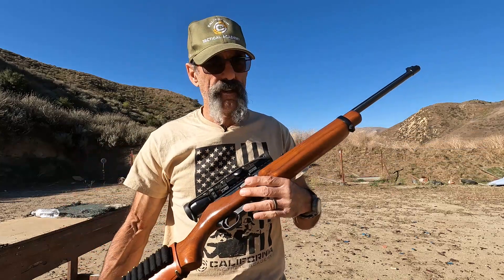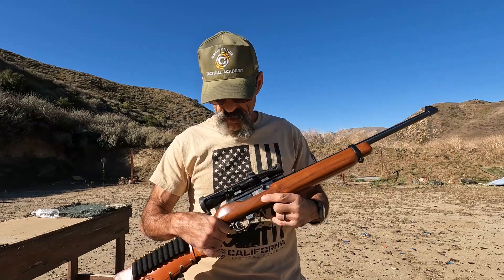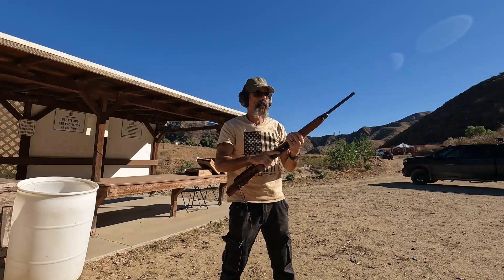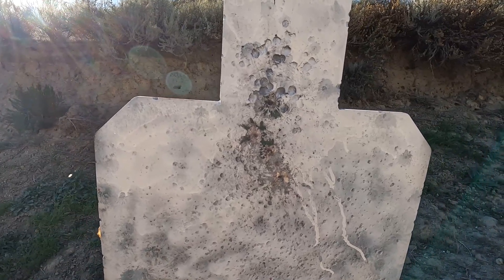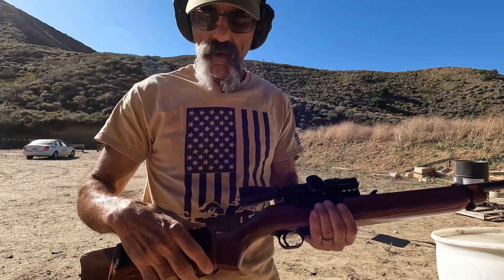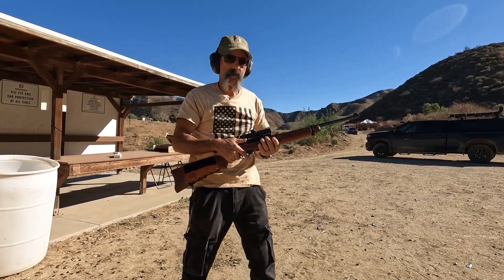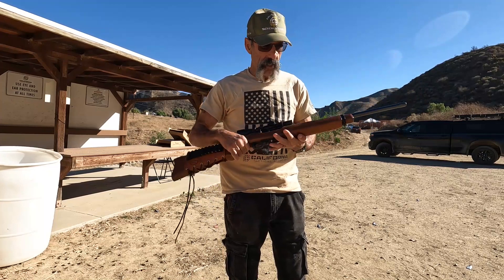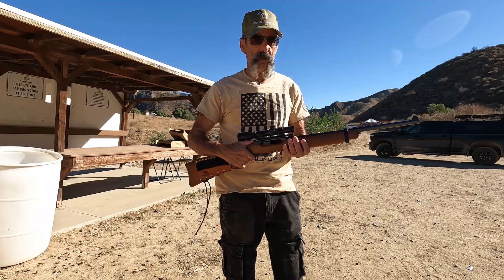Semi-auto in 44 Magnum!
The Ruger Carbine is becoming an endangered species.